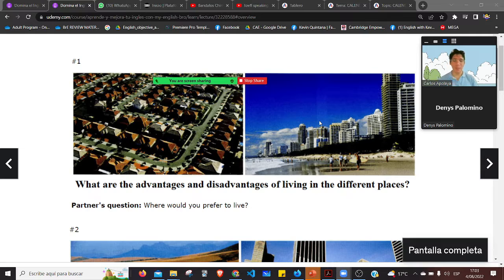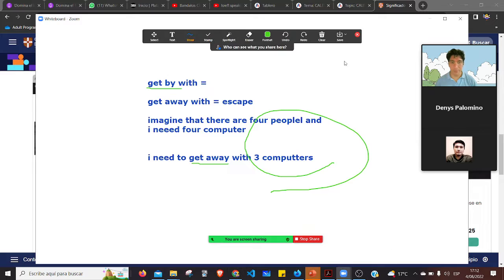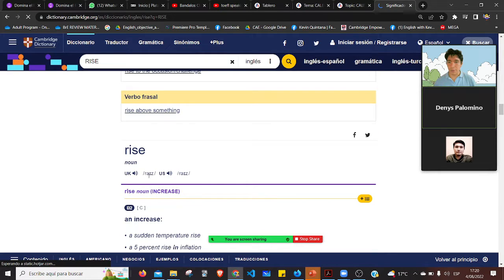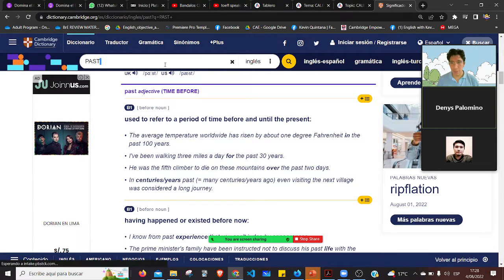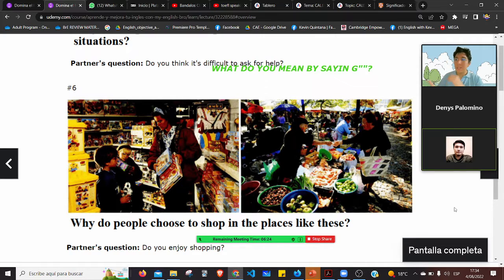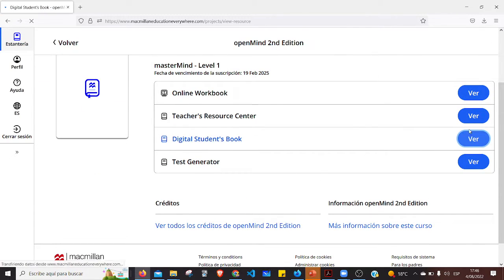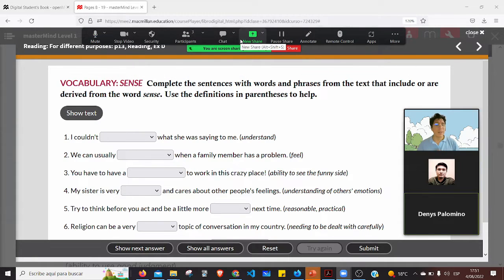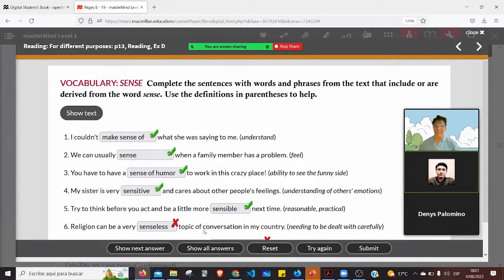Advanced English Listening And Vocabulary Practice - Conversational American English III